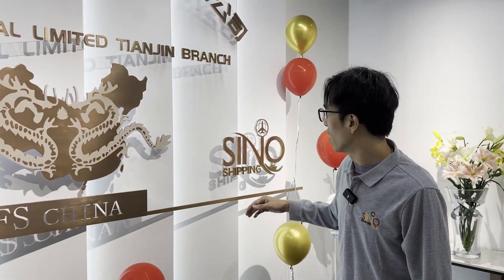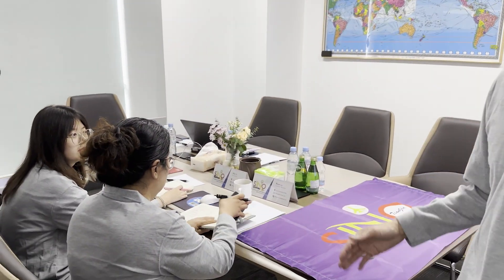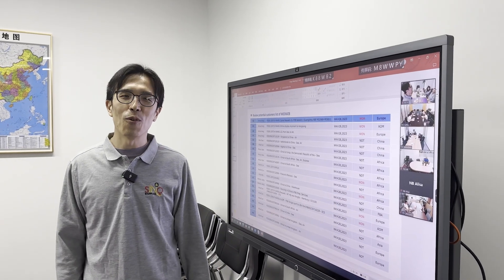Discover the Exceptional New Offices of Sino Shipping in Tianjin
Welcome to the SINO Shipping channel, your trusted freight forwarder in Tianjin.

At SINO Shipping, we pride ourselves on offering highly efficient, tailored freight solutions. With years of experience in the freight industry, we are committed to meeting all your freight transport needs, whether it's sea, air, road or rail freight.

Located in the heart of Tianjin, our office is equipped with a professional and dedicated team that strives to provide superior services to our clients. We collaborate with a wide range of carriers and shipping companies to ensure that your goods arrive safely and on time at their destination.

On this channel, you will find useful information, tips, and updates on our services and the freight industry in general. You will also discover how we work to make your logistical challenges a thing of the past.

SINO Shipping, simplifying your logistics at every step of the way.

🚀 𝐋𝐎𝐎𝐊𝐈𝐍𝐆 𝐓𝐎 𝐀𝐂𝐂𝐄𝐋𝐄𝐑𝐀𝐓𝐄 𝐘𝐎𝐔𝐑 𝐒𝐇𝐈𝐏𝐏𝐈𝐍𝐆 𝐏𝐑𝐎𝐂𝐄𝐒𝐒 ?